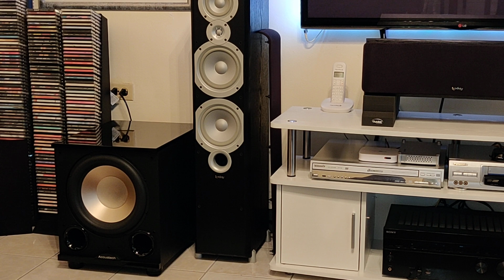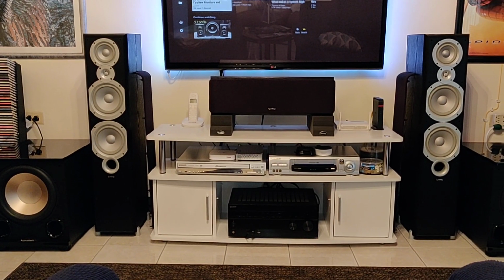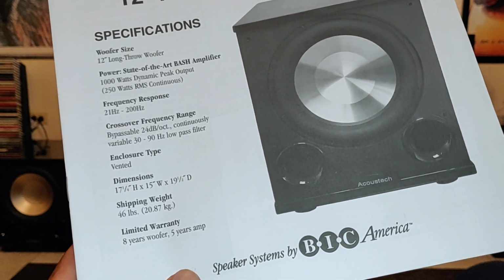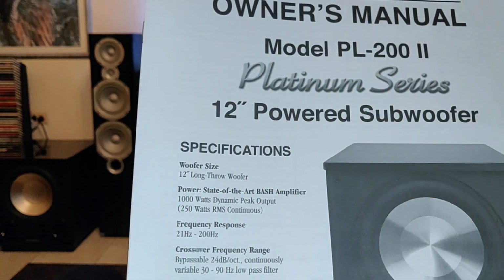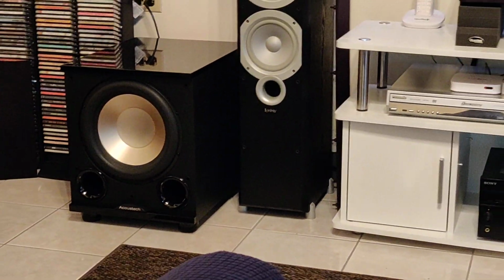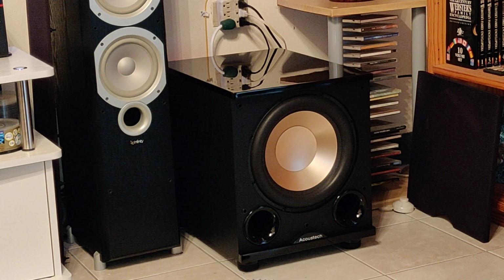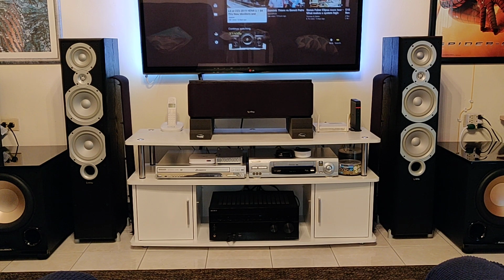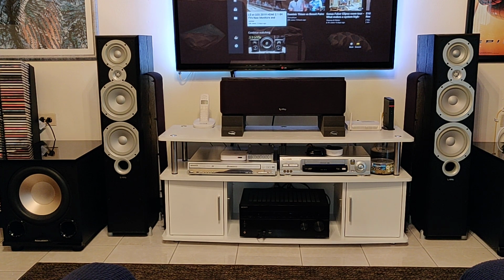Dual BIC Acoustech PL-200ii Subwoofers" l Overview & Review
I recently decided to get another Bic America Acoustech PL-200ii subwoofer to run duals and they have totally amazed me with power and depth.